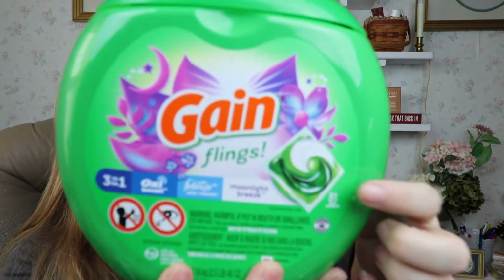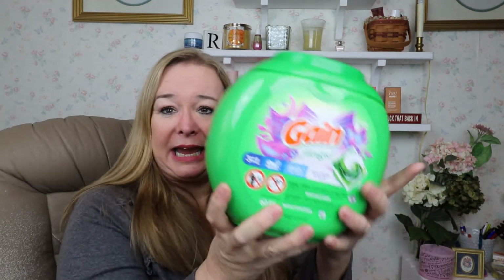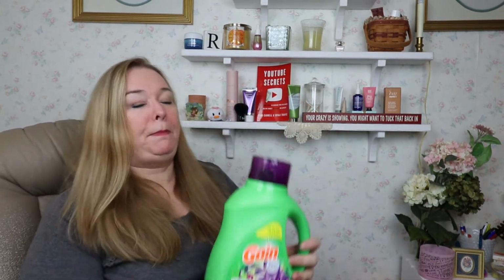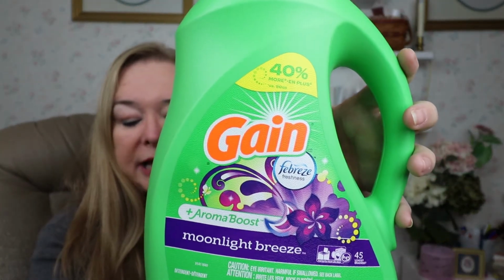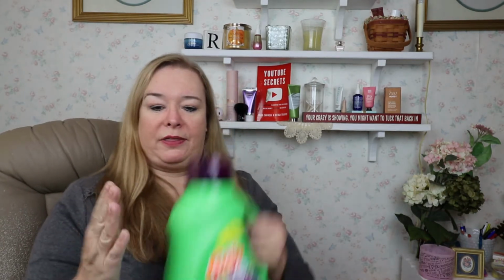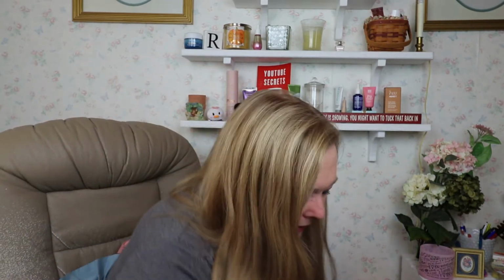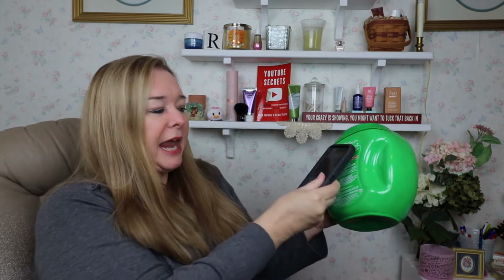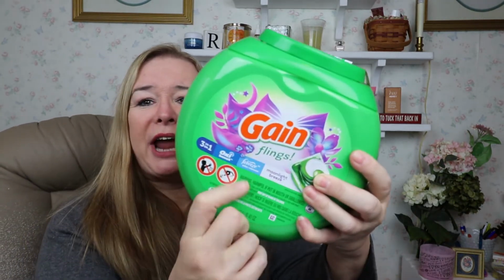Dollar General 5 off 25 Saturday Only Great Gain Digital Coupons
HomeMedics UV Cleaner

Tile Locator

Grove Collaborative
Get a 5 Piece Mrs. Meyer's Gift Set ($40 value) in Your First Order from Grove

Nest Indoor Camera

Nest Outdoor Camera

AM5VF

fglumir